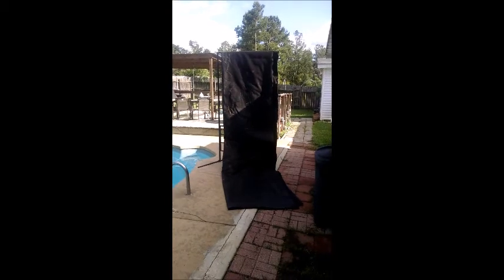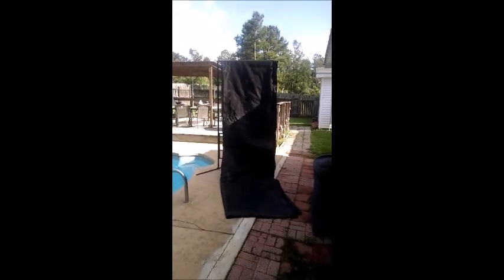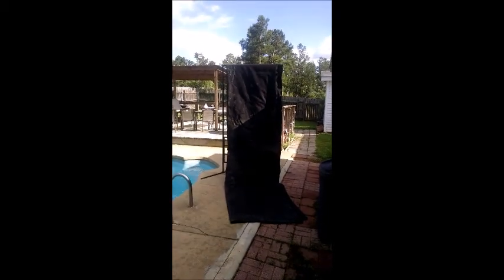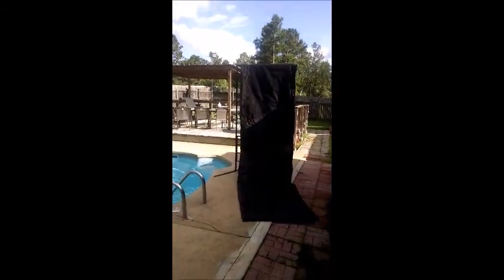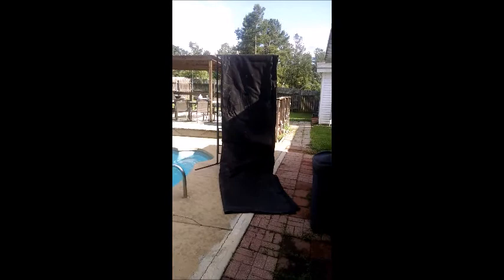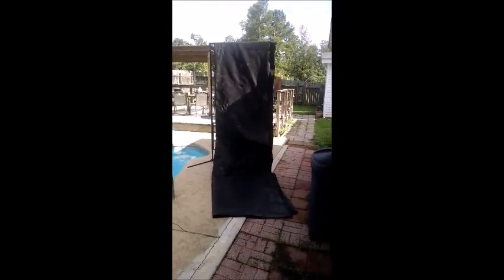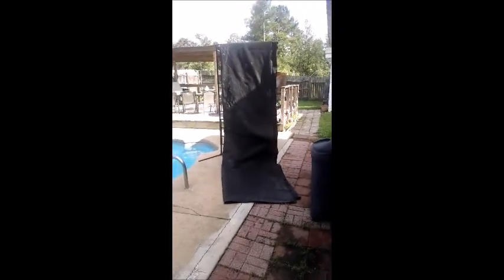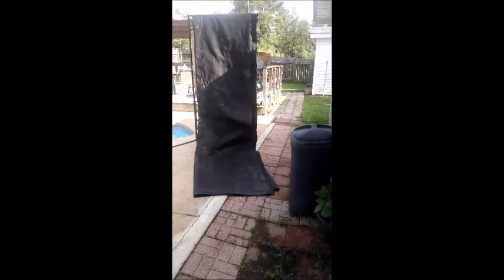Backstop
Testing 7-ounce geotextile fabric as a wax bullet backstop.